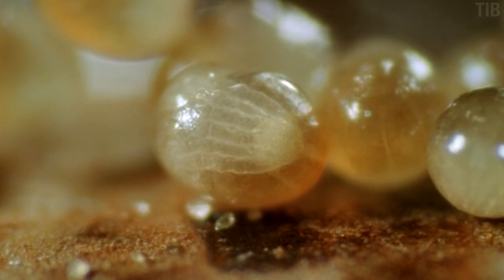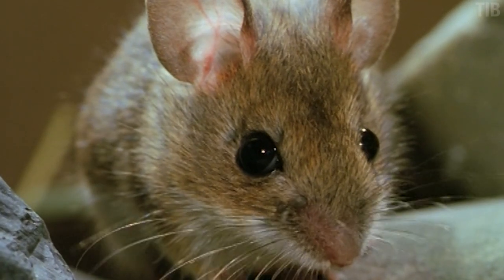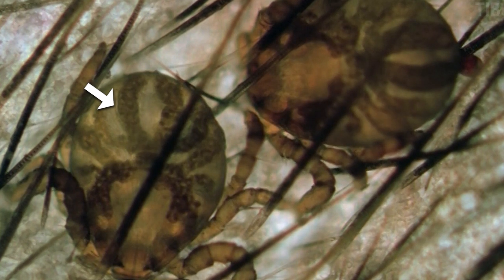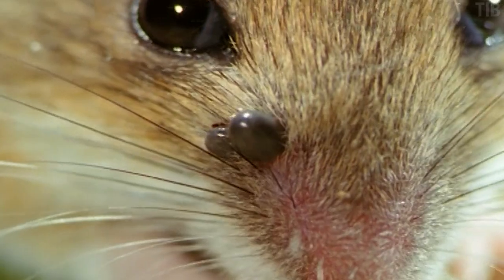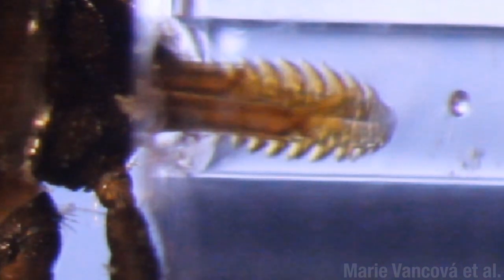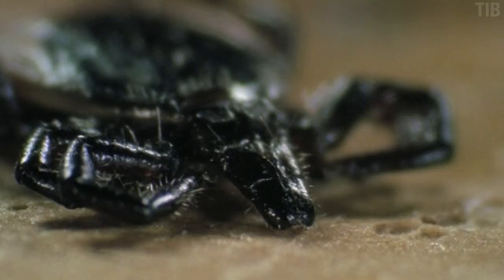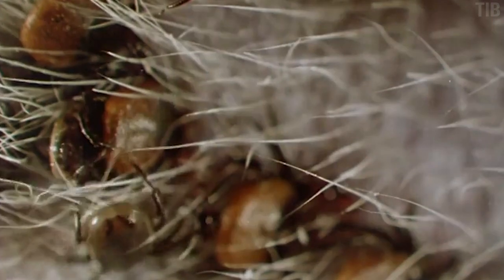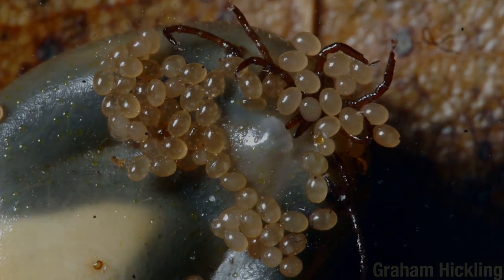True Facts Ticks: Educational Edition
This is an educational edition of True Facts which is appropriate for younger audiences and classroom settings. This channel is run by Ze Frank. Become a member to keep this page ad free!

CREDITS:

Footage from ‘The Tick Ixodes Ricinus and Lyme Disease’

The original footage was created by:
Dr. Franz-Rainer Matuschka, Freie Universität Berlin
Dr. Andrew Spielman, Harvard School of Public Health
 Institut für den Wissenschaftlichen Film Gottingen

Dr. Uwe Sander - Director, Research
 Regine Feldmann - Editor
 Camera: Jurgen Kaeding, Kuno Lechner,
Michael Schorsch, Hort Witman.

Extra special thank you to Dr. Dania Richter for her time and
for  her patience in helping me understand the remarkable
life cycle of the Ixodes ticks. Dr. Richter led me to the
remarkable documentary that is featured throughout this
episode.

Thank you to Dania Richter, Franz-Rainer Matuschka,
Andrew Spielman and L. Mahadevan for allowing me
 the use of images and footage from their amazing work
on the feeding apparatus in:

How ticks get under your skin: insertion mechanics of
the feeding apparatus of Ixodes ricinus ticks

Special thank to Marie Vancová, Tomáš Bílý, Ladislav Šimo,
Jan Touš, Petr Horodyský, Daniel Růžek, Adam Novobilský,
Jiří Salát, Martin Strnad, Daniel E. Sonenshine,
Libor Grubhoffer & Jana Nebesářová for making their work
available through the CC 4.0 license.

Three-dimensional reconstruction of the feeding apparatus
of the tick Ixodes ricinus (Acari: Ixodidae): a new insight into
the mechanism of blood-feeding

footage of the egg laying process and Gene’s organ.

Thank you Patrons Andrew Pann &
 Rick Rubenstein for inspiring jokes,
 and Tina Persson for asking that the
tick not be named Tina)